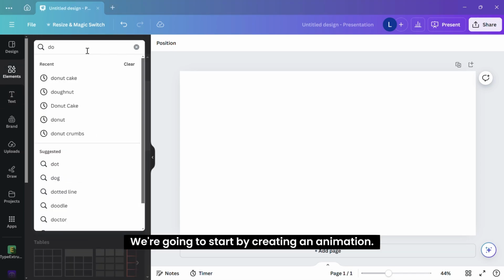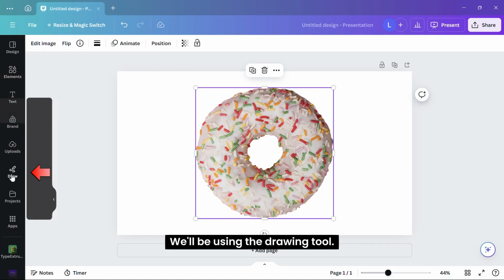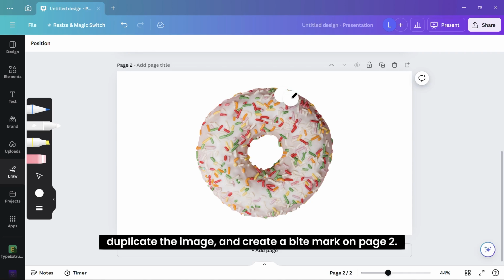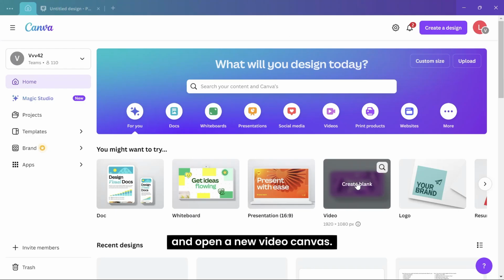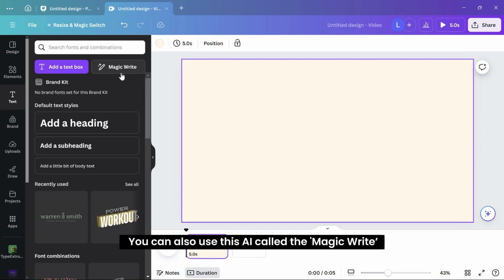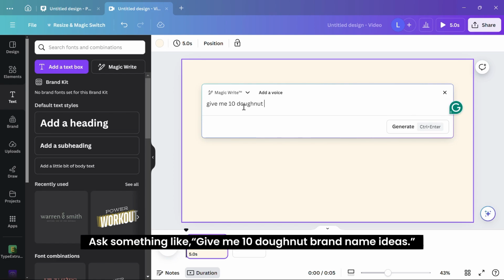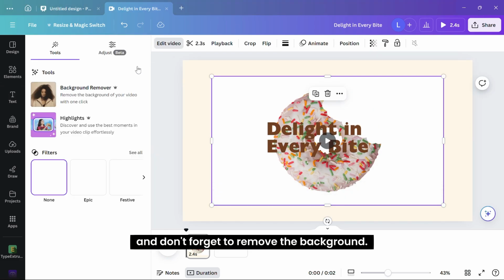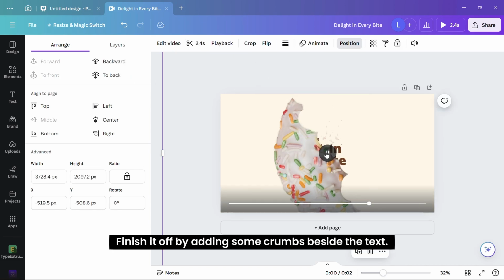How to Make a Product Commercial on Canva | Canva Tutorial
Are you a business owner looking to create a free product commercial video? This video is for you! In this video, you will l earn how to make a simple yet cool commercial video for your product using drawing tools and AI on Canva!